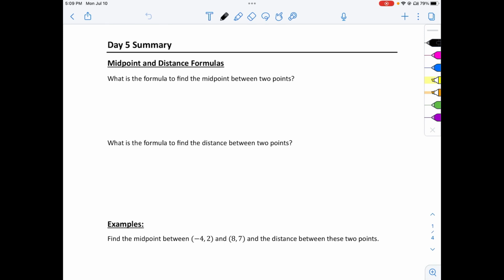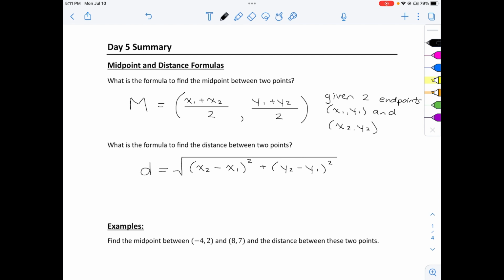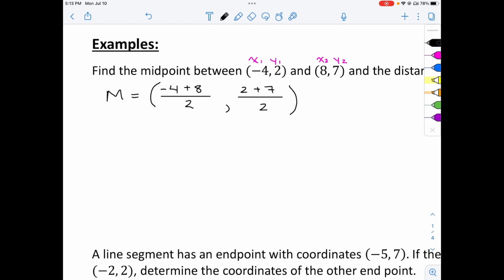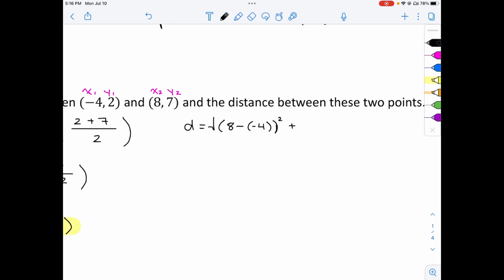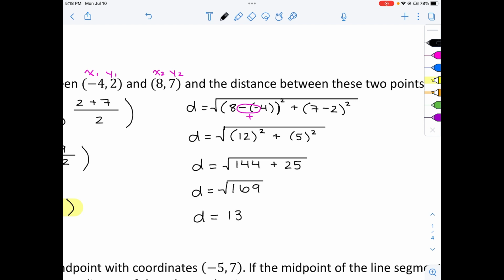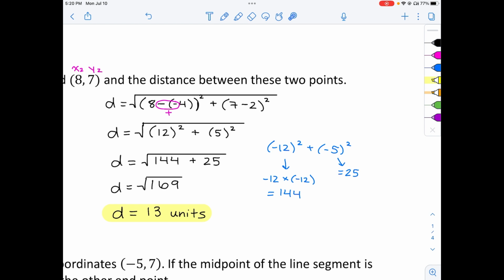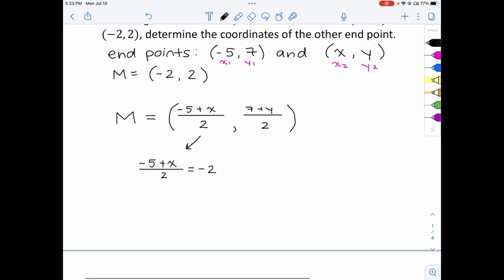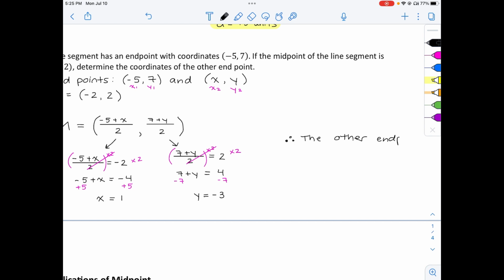Day 5 Summary - Midpoint and Distance